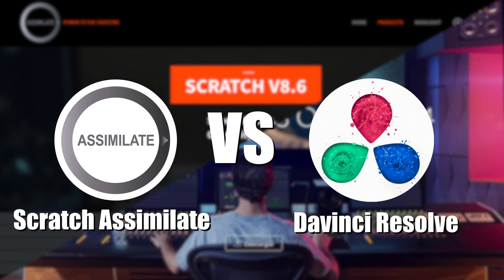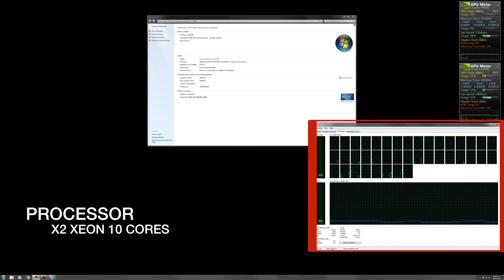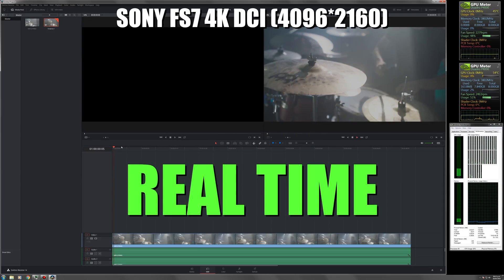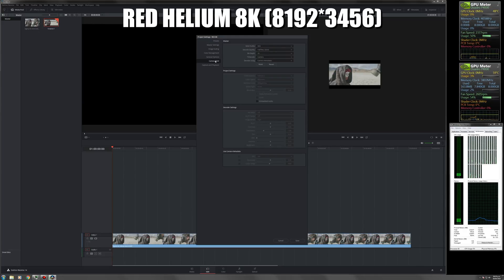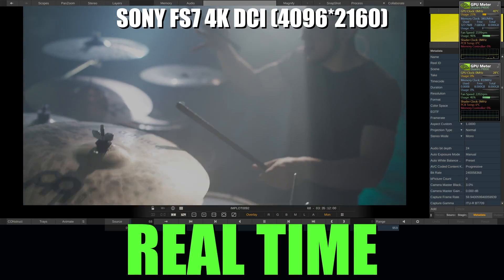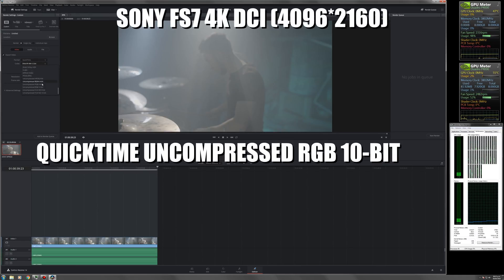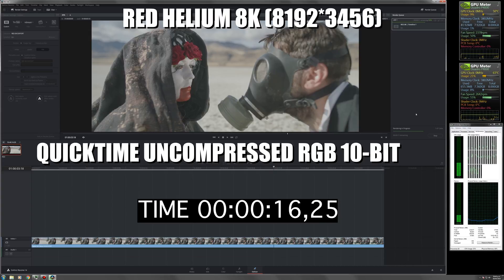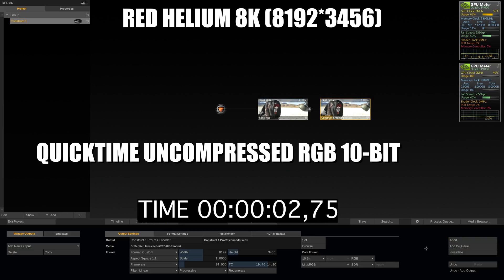Davinci resolve VS Scratch 4k, 8k benchmark playback and render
Davinci resolve 14 VS Scratch Assimilate 9 playback 4k, 8k benchmark, performance, which better and faster. camera used SONY FS7 4k and RED HELIUM 8K . Which will win between these two color correction.